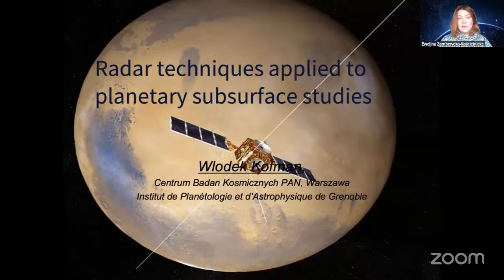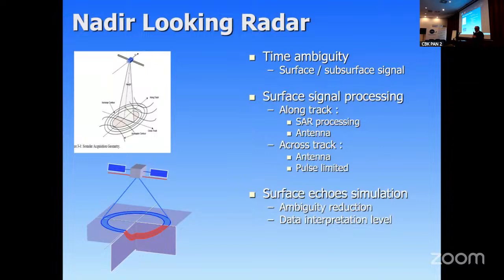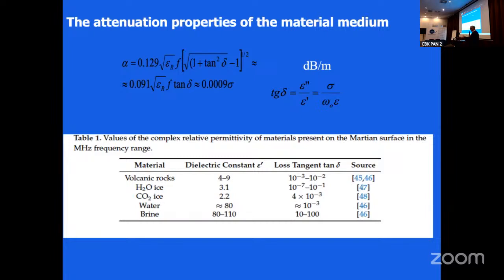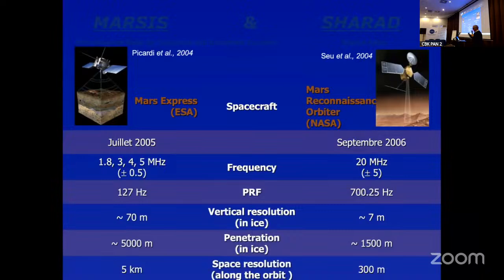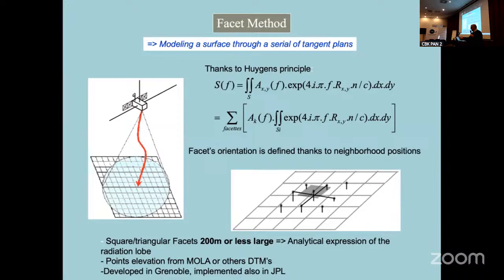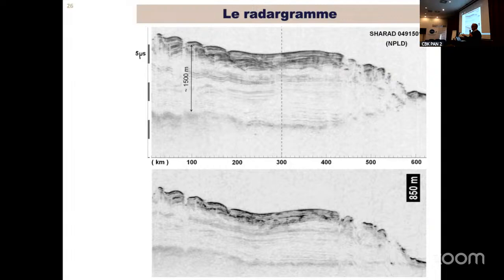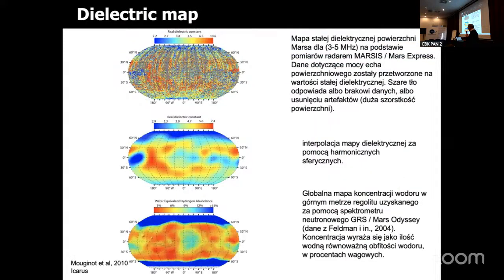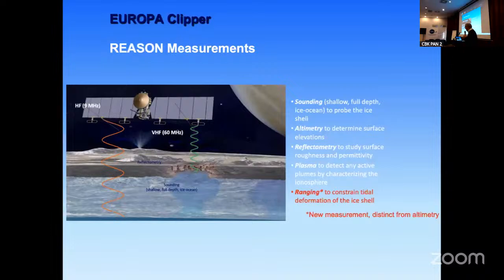Radar techniques applied to planetary subsurface studies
CBKPAN engineering seminars series presenst

Władysław Kofman Ph, D., Directeur de Recherche/ CNRS IPAG withe lecture